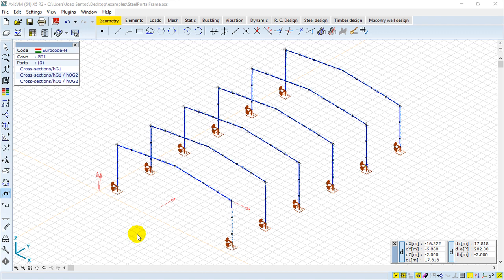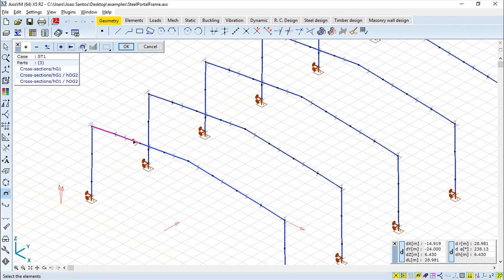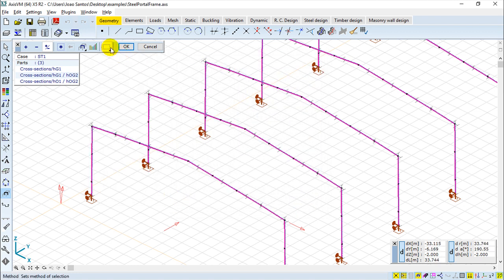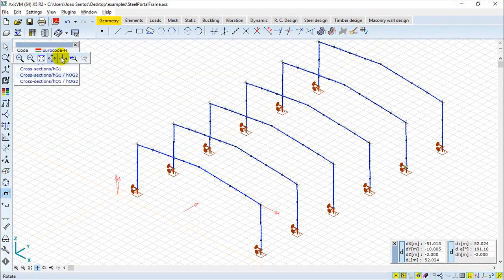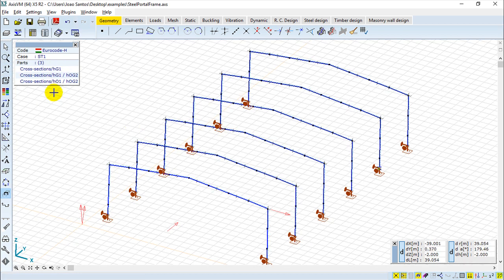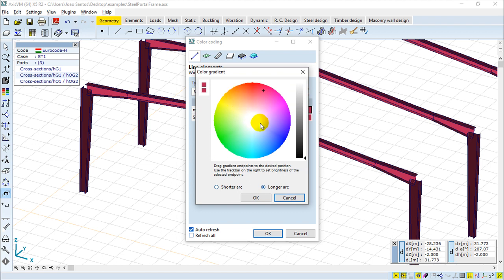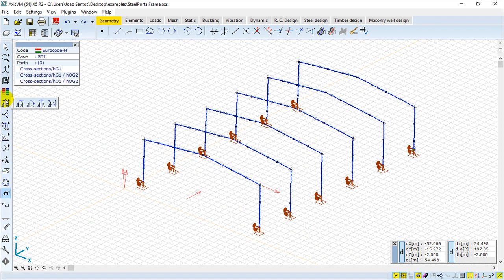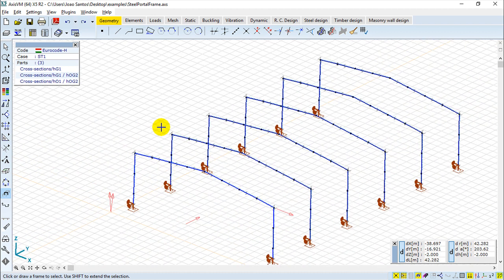AxisVM x5 English - Lesson 7 - Icon Toolbar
AxisVM is a finite element program for the static, vibration and buckling analysis of structures. It was developed by and especially for civil engineers, and combines powerfull analysis capabilities with an easy to use graphical user interface.

Besides this vídeo, you are able to find more detailed information about each lesson in our reserved platform called, Area 51.